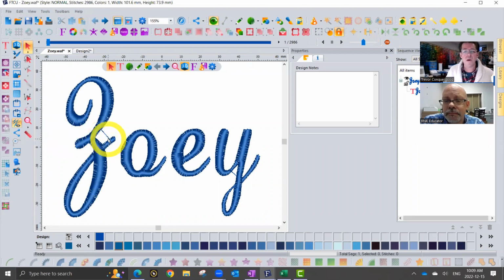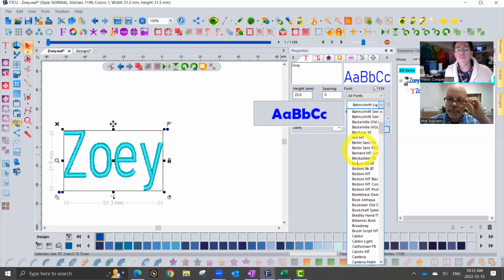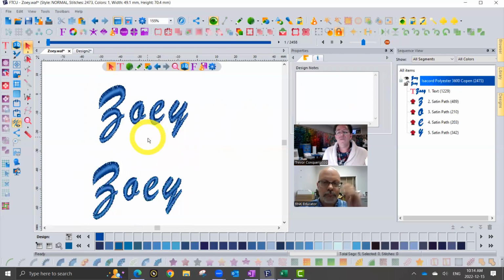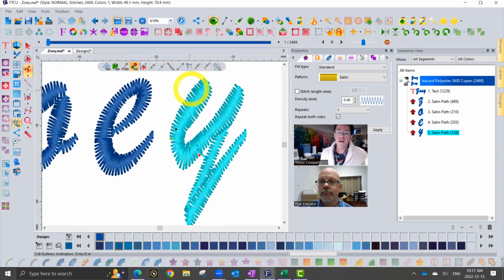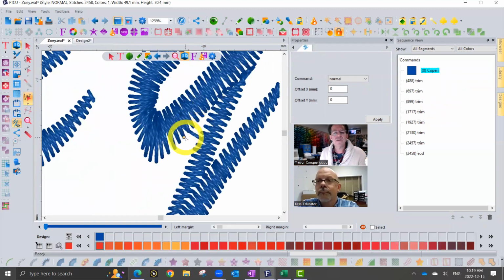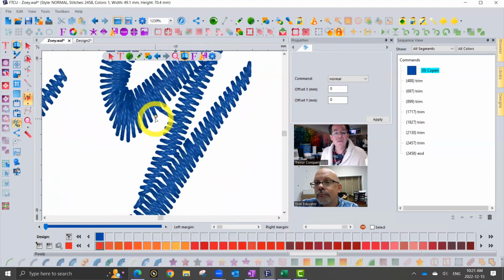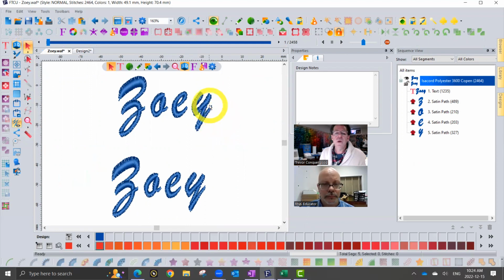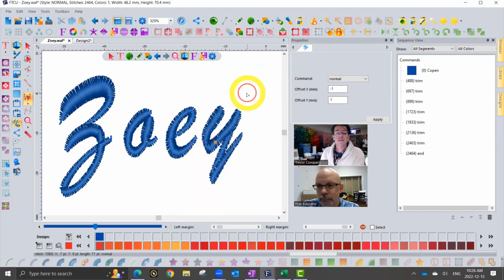Jumps in TTF Letters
Sometimes when you are working with true type fonts in FTCU, the software leaves jump stitches in the middle of letters. This week RNK software manager Trevor Conquergood will show you how to fix this situation!

Trevor will also have a few hints about working with text and editing stitches in the software.